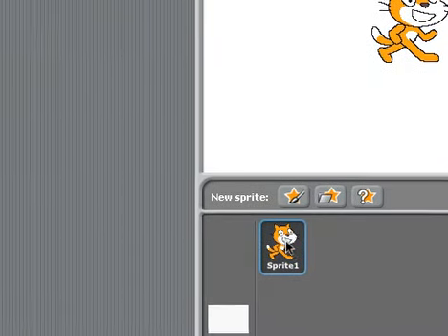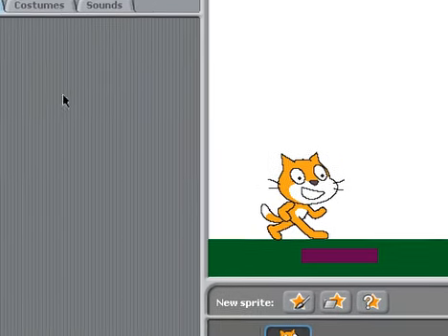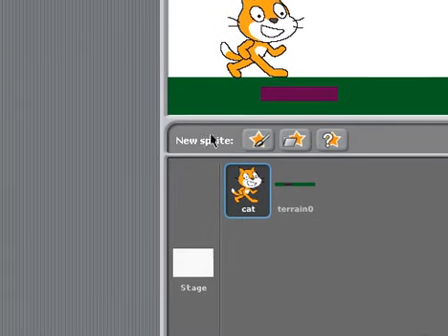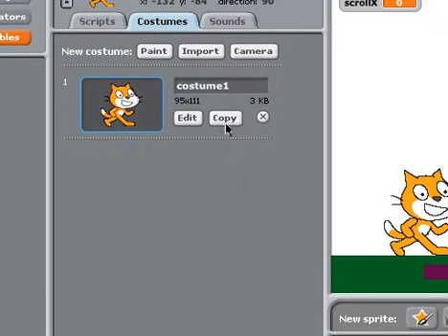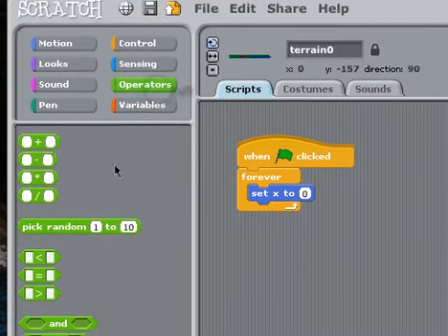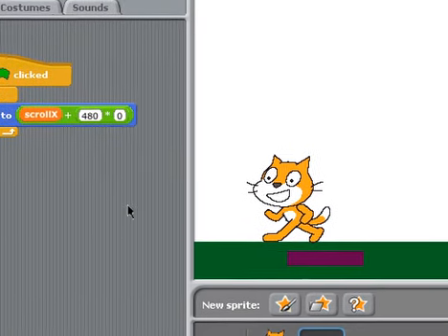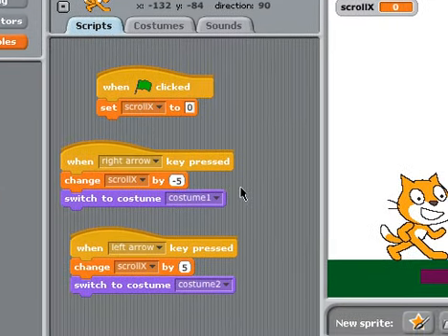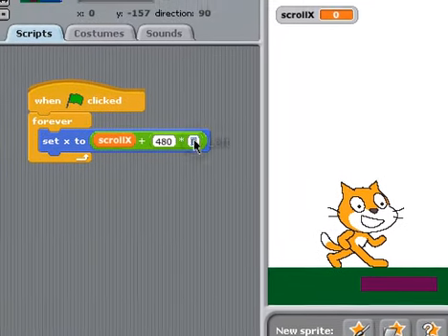Scratch Background Scrolling Tutorial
A comprehensive tutorial covering the basics of platform scrolling games in MIT's Scratch beginner programming software.
FAQs:
1. The sprite can move faster if you change the scrollX variable by more than 5.
2. My dog is in fact very loud...
3. The "go to front" block can be useful for keeping the sprite in front of all terrain.

Look at my Scratch Page: Username: Ericthegreat
For more great Scratch Programs!